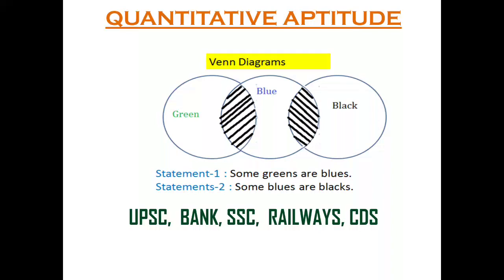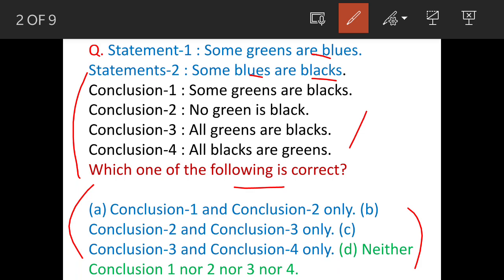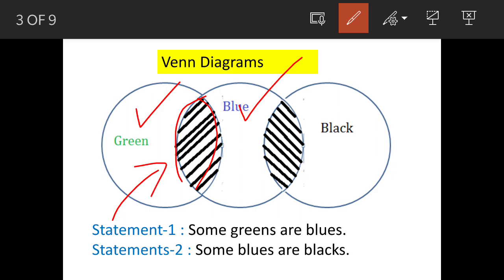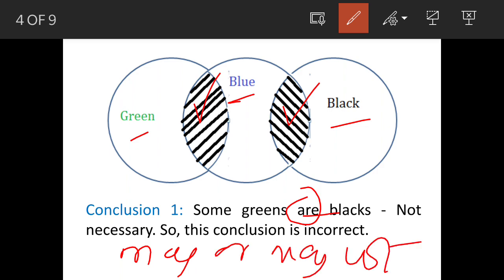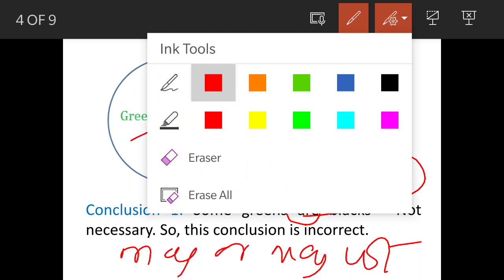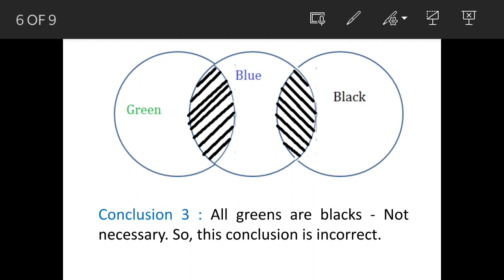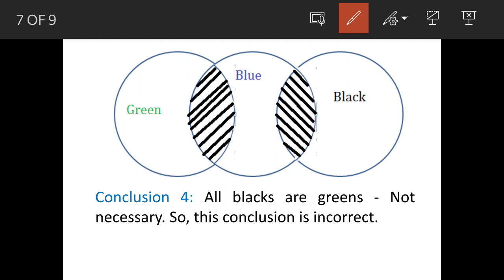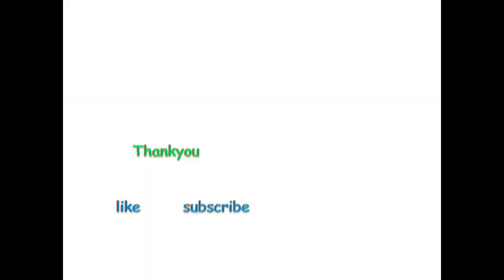Statement - 1 : Some greens are blues. Statement- 2 : Some blues are blacks.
Q. Statement-1 : Some greens are blues.

Statements-2 : Some blues are blacks.

Conclusion-1 : Some greens are blacks.

Conclusion-2 : No green is black.

Conclusion-3 : All greens are blacks.

Conclusion-4 : All blacks are greens.

(a)Conclusion-1 and Conclusion-2 only. (b)

Conclusion-3 and Conclusion-4 only. (d) Neither

Conclusion 1 nor 2 nor 3 nor 4.